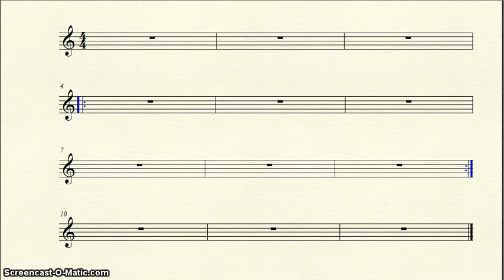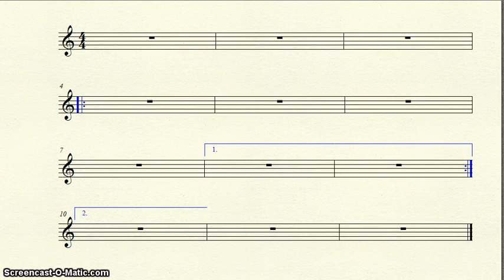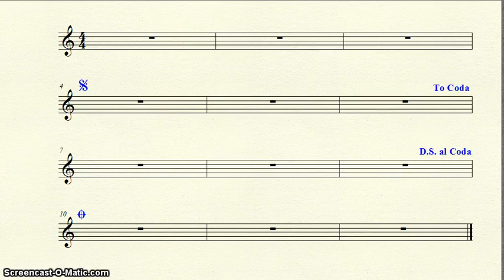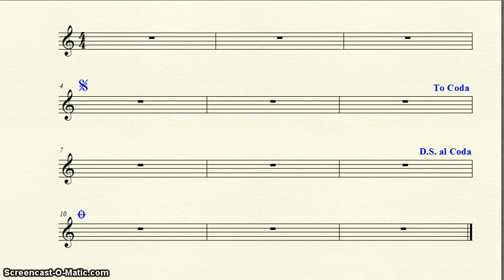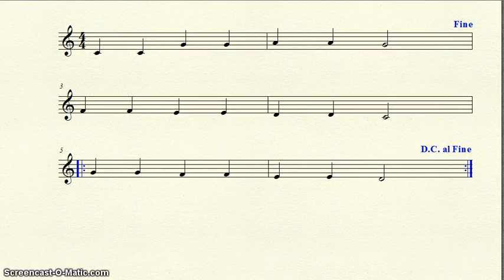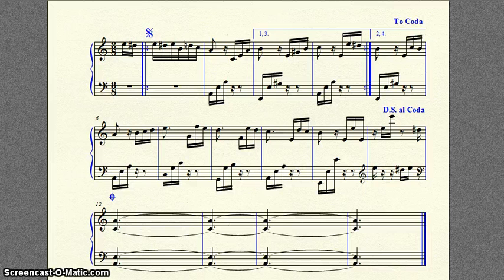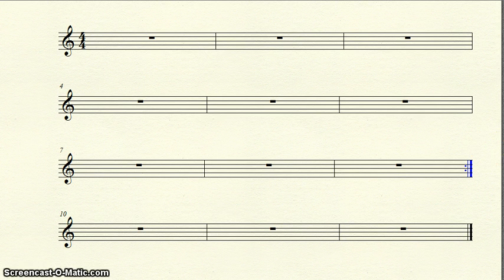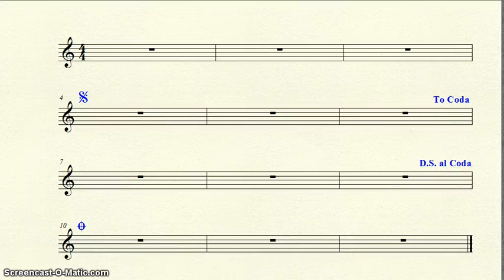Music Theory: Repeats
An explanation of repeat signs, D.C. al Fine, and D.S. al Coda.